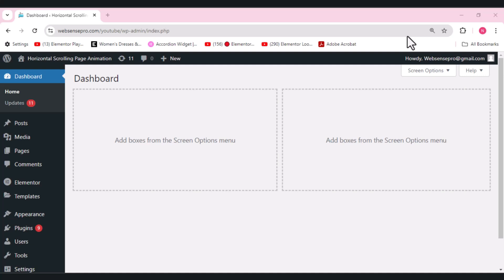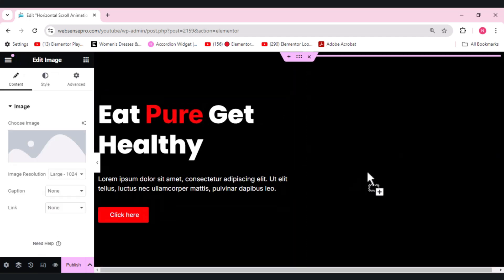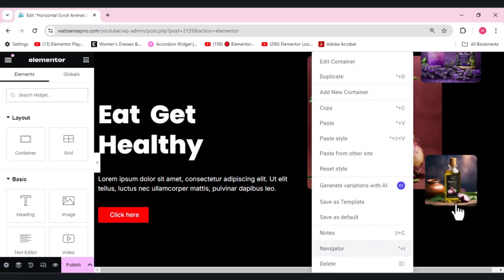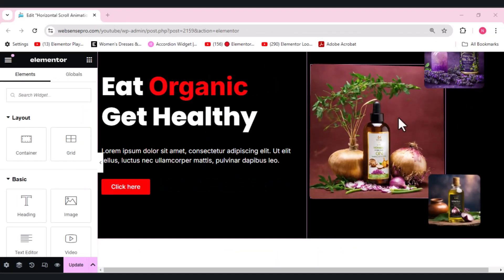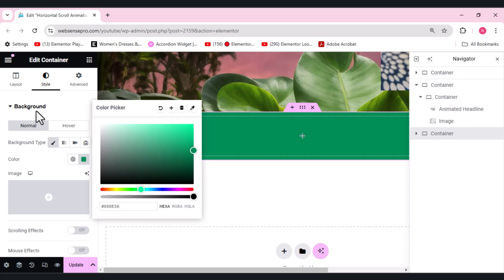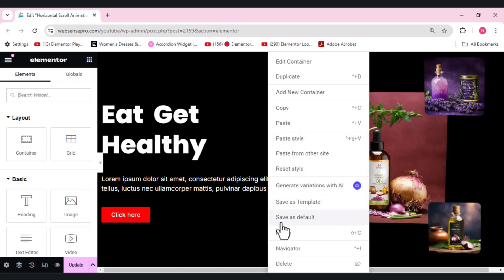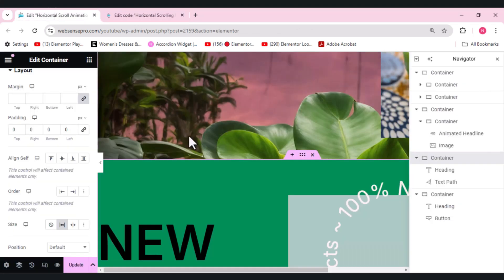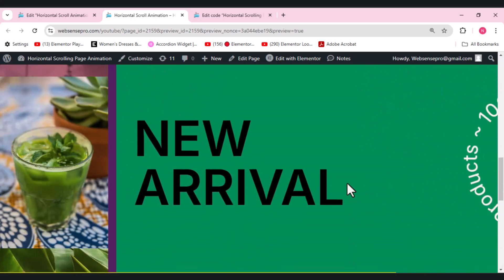How to Create Horizontal Page Scroll in Elementor [Free]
In this video, I’ll guide you through creating a stylish horizontal scroll animation without Elementor Pro or any extra plugins! Whether you're a beginner or a pro, you'll learn how to set up these visually engaging effects for your site.

Timestamps:
00:00 - Introduction
01:23 - Setting Up the Page & Adding Flexbox Container
02:28 - Adding & Styling Animated Headline, Text, and Button
08:21 -  Adding Video Widget
13:57 - Configuring CSS for Horizontal Scroll Effect
16:46 - Conclusion